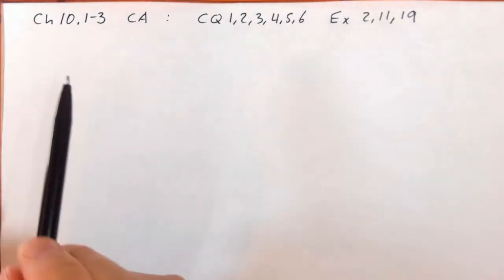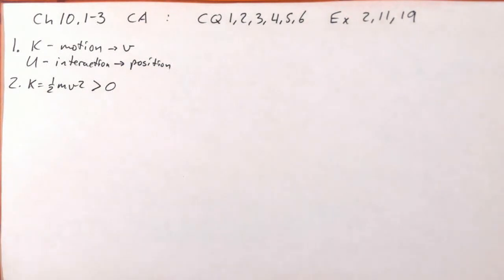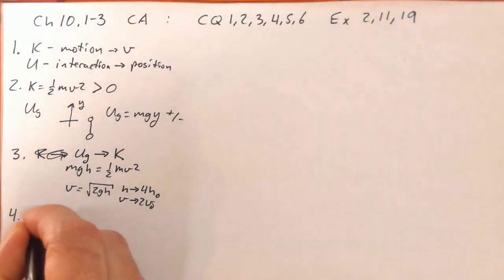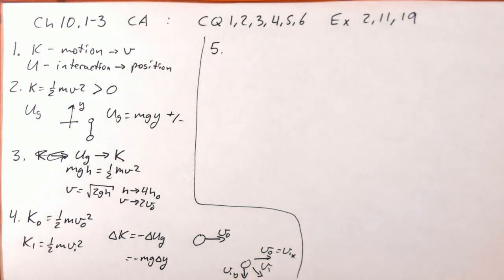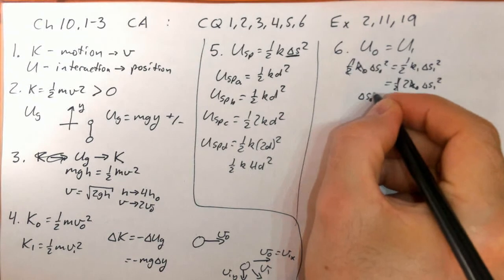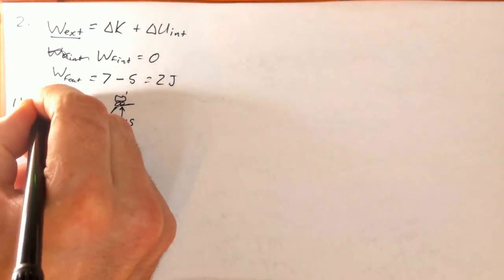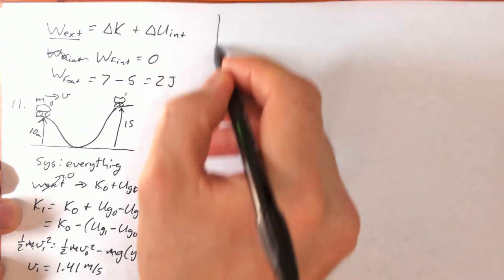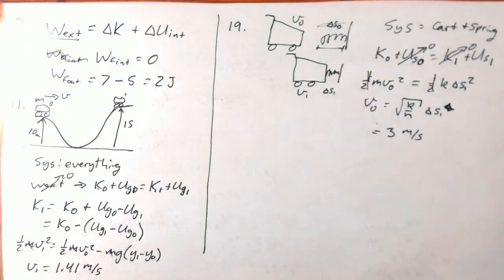Phys120 Ch 10.1-3 CA